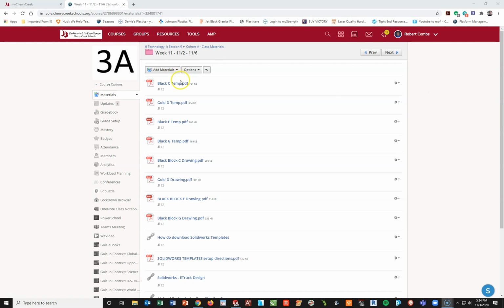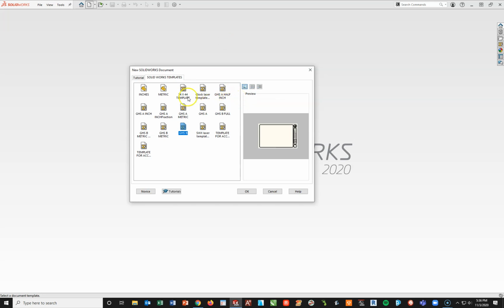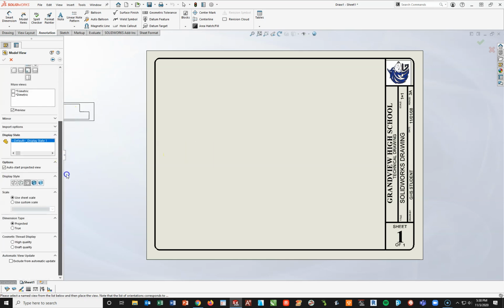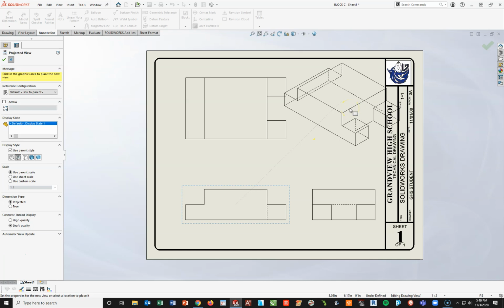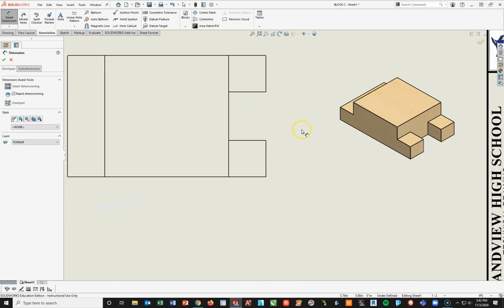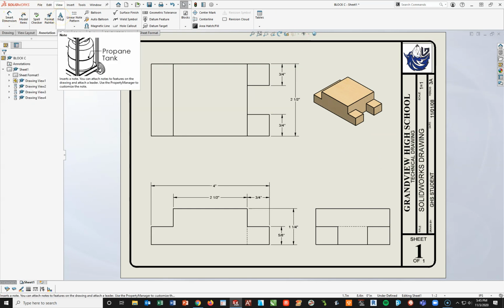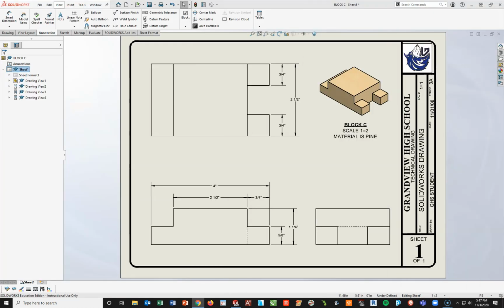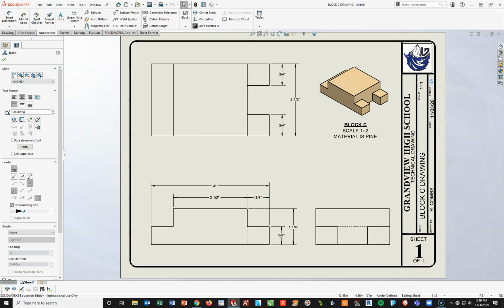BLOCK C DRAWING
STEP-BY-STEP DIRECTIONS ON HOW TO CREATE A MECHANICAL DRAWING FOR BLOCK C